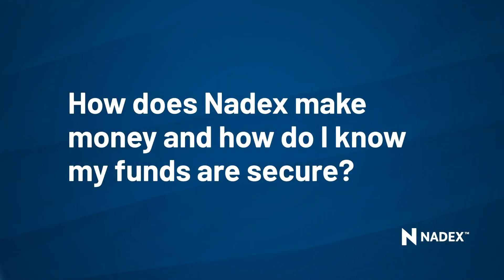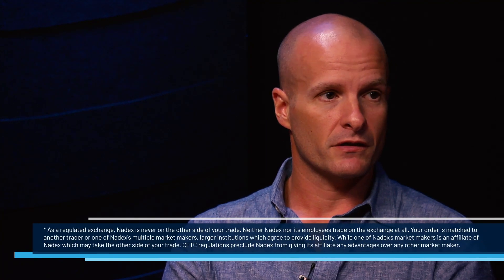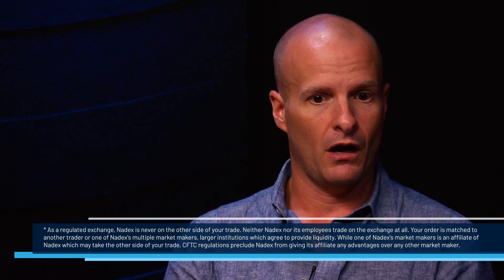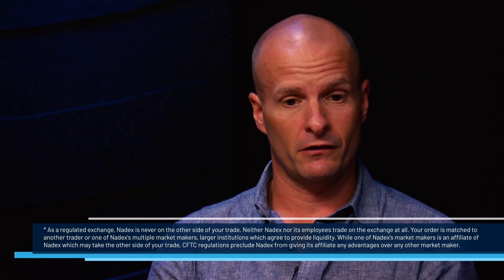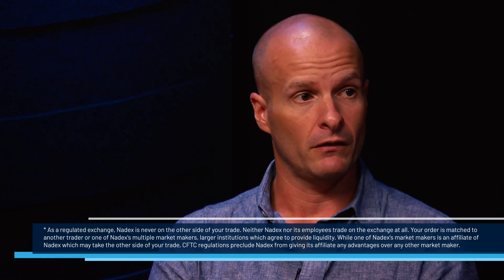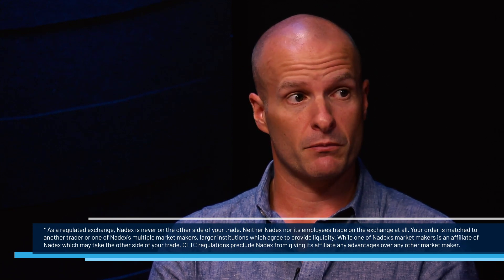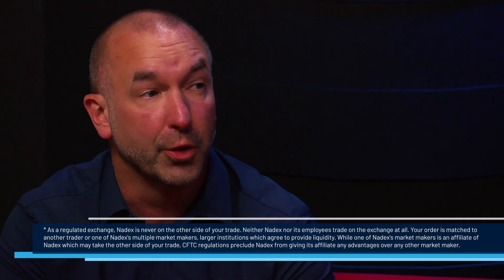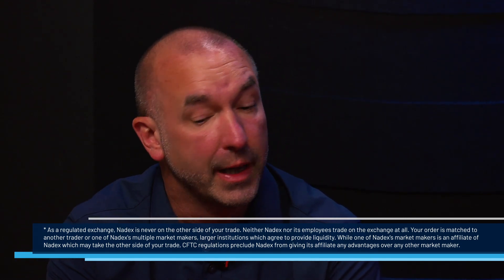How does Nadex make money and how do I know my funds are secure?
Our CEO, Travis McGhee, and Director of Business Development, Dan Cook, discuss how Nadex makes money and explain how your funds are secure!